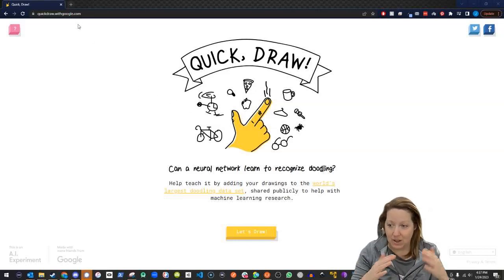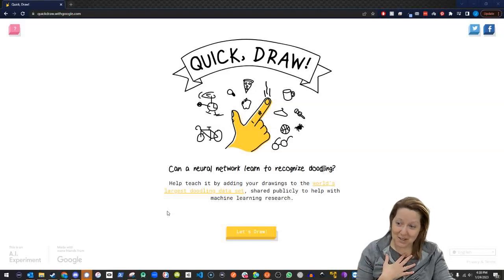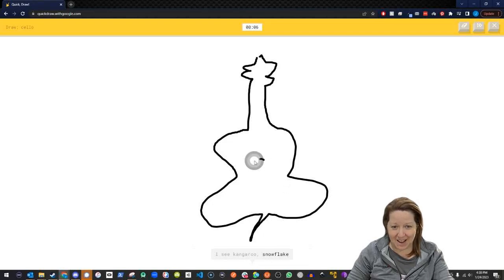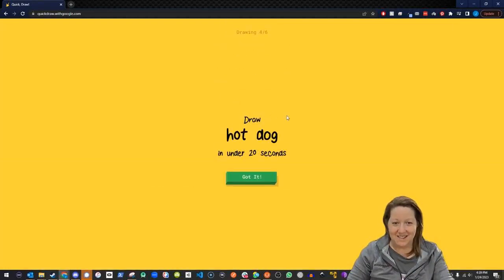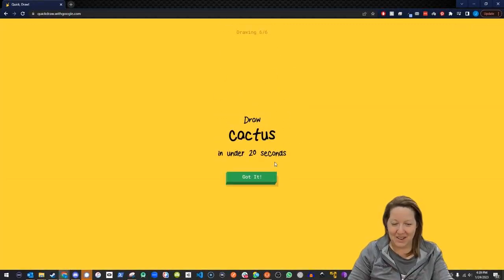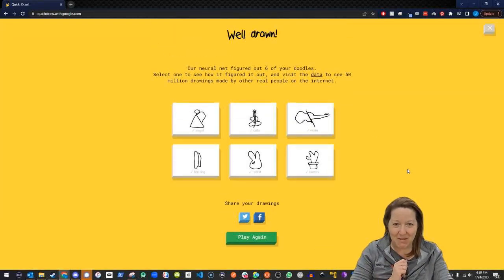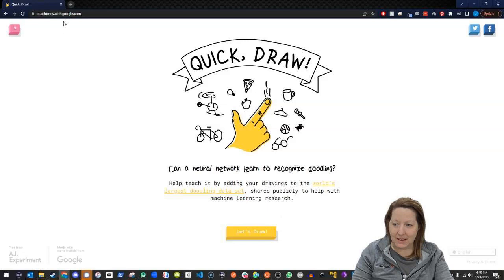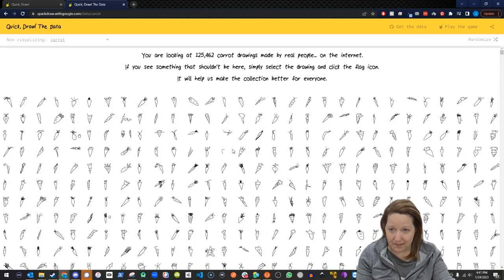Let's Play Quick Draw And Test Your Drawing Skills!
Let's play a little game to prove you have what it takes!